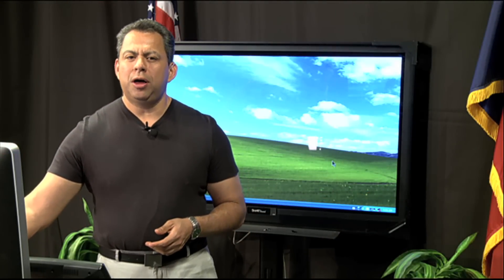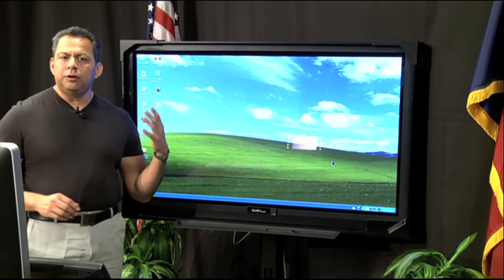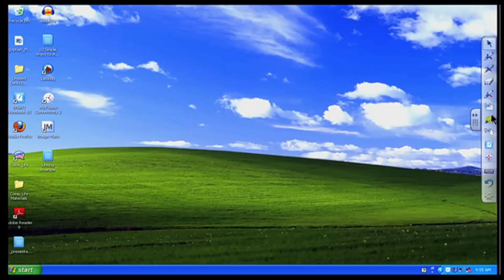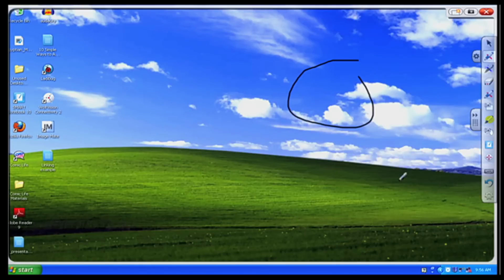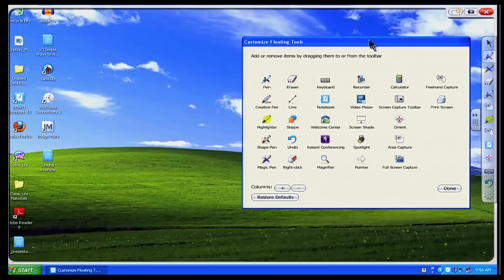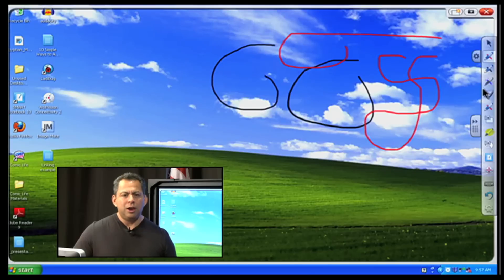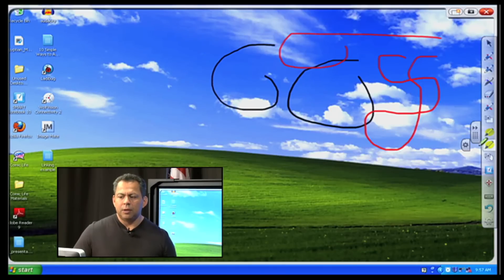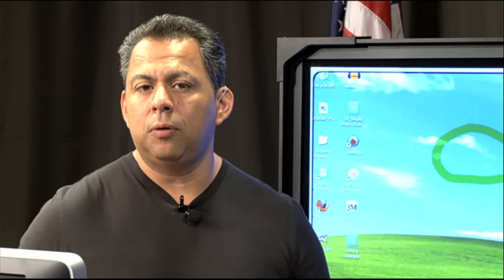Smart Board 101 - Modify Floating Tool Bar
This Segment of Smart Board 101, Mr Rocha goes over how to modify the board's floating tool bar, and how to add and delete items from the floating tool bar.